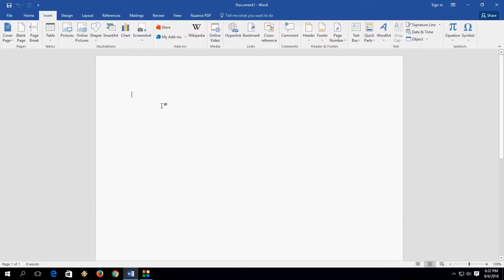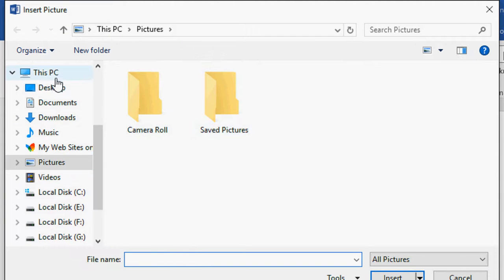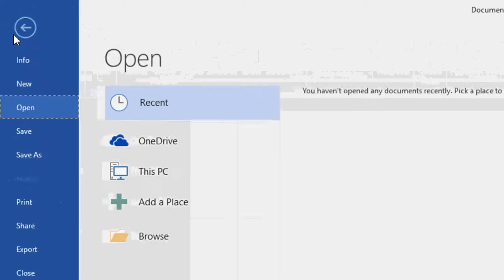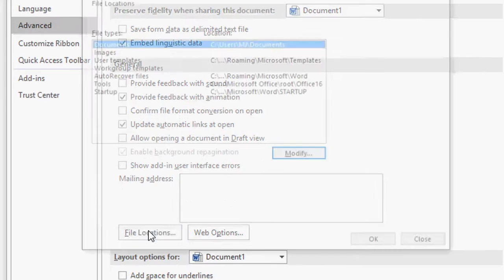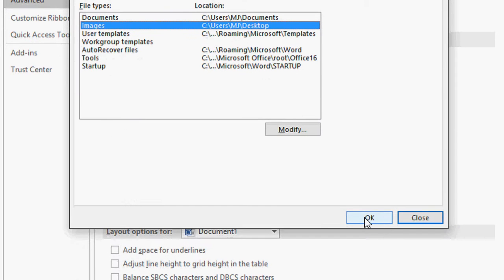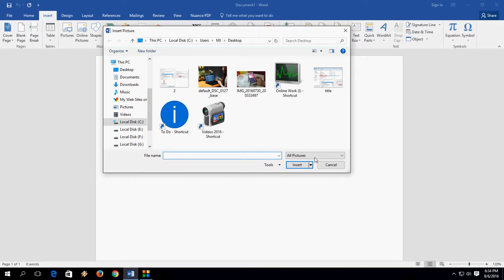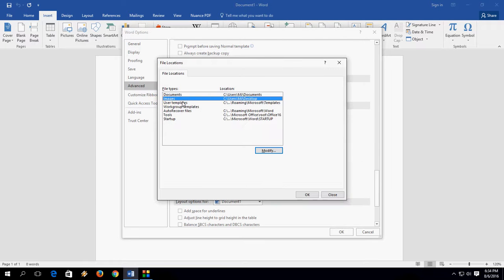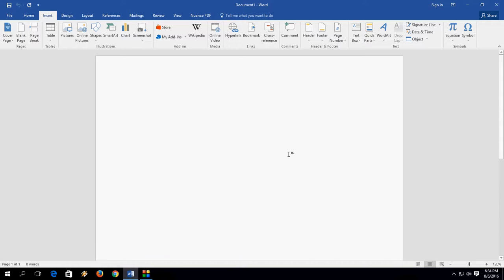Change Default “Insert Picture” Location in MS Word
How to change insert picture location in Microsoft Word